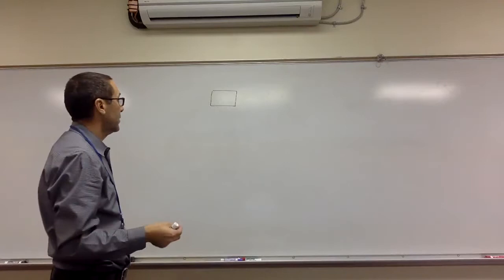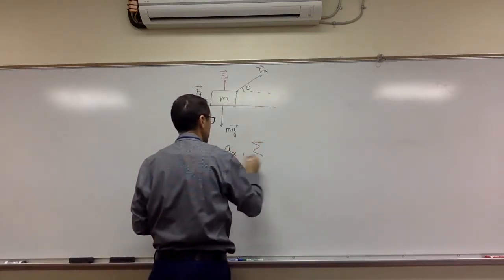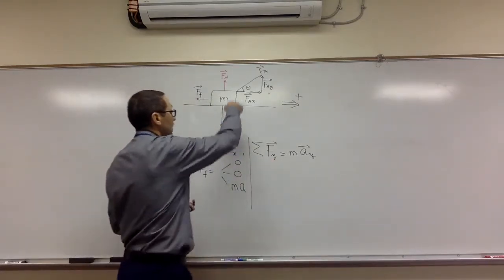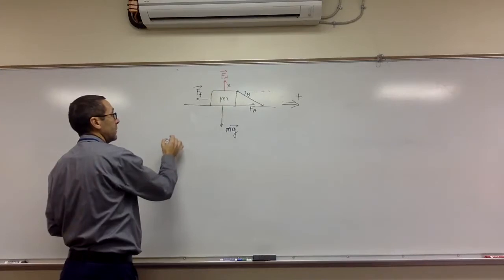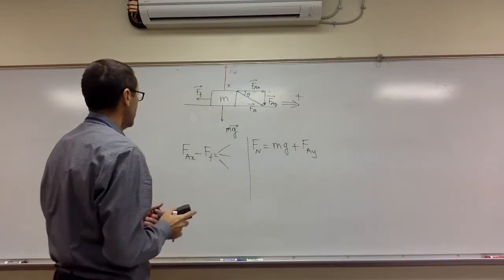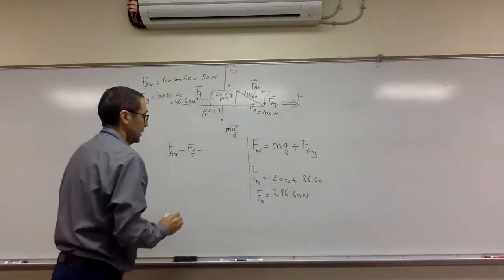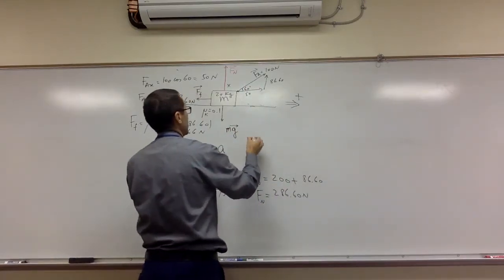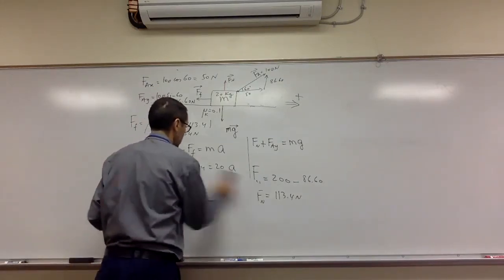Forces in 2D CPE